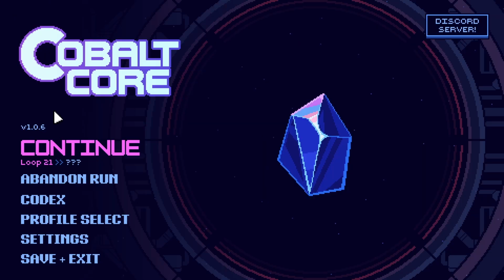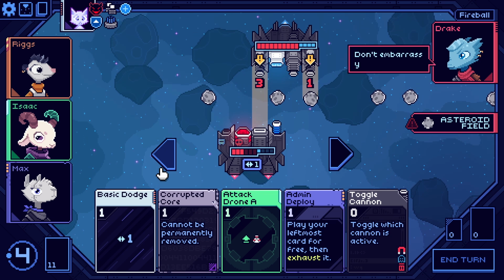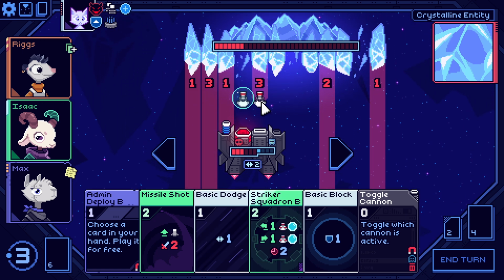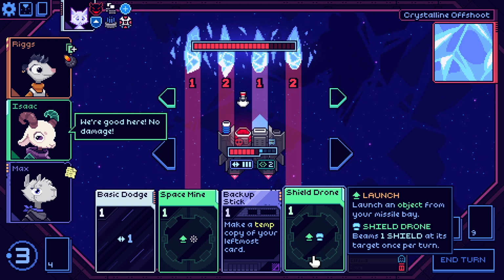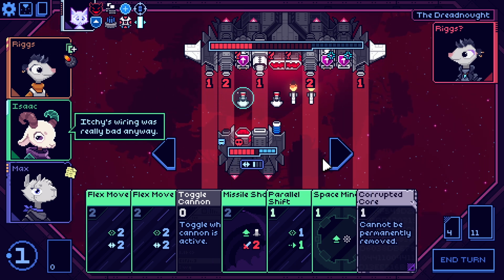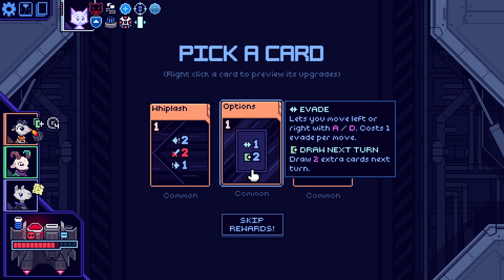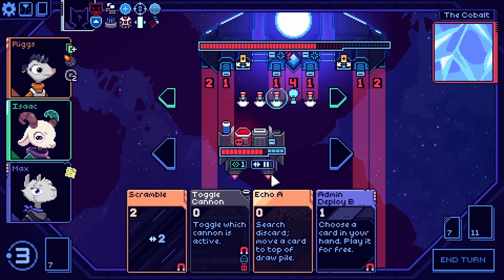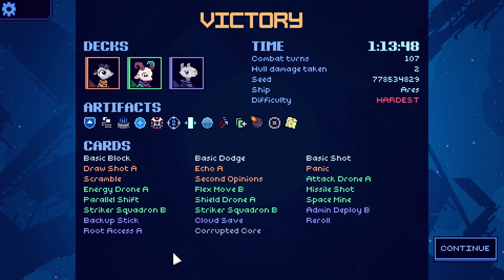Striker Squadron(s) - #18 - Abe Clancy Plays: Cobalt Core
A sci-fi roguelike deckbuilder with a deep new single-axis spin on tactics games! Dodge missiles, line up your cannons, and blast 'em out of the sky... Then get to the bottom of these time loops, before it's too late!